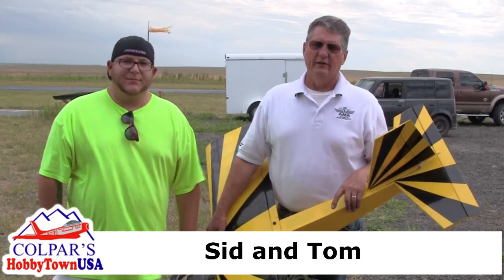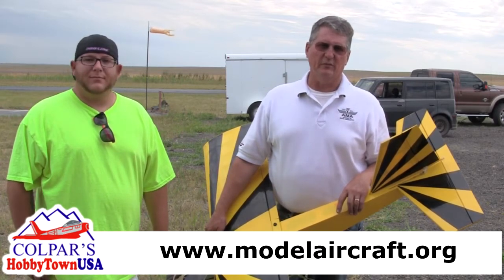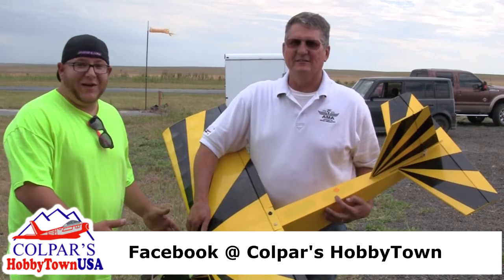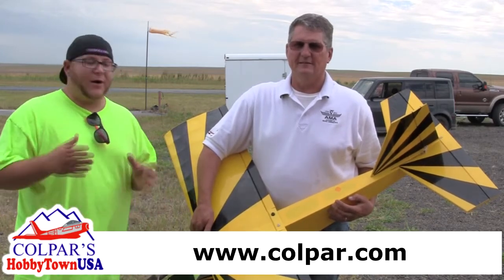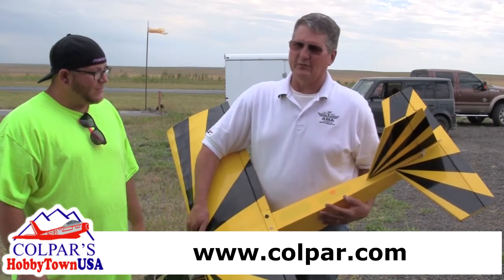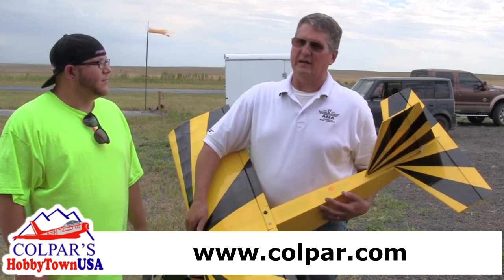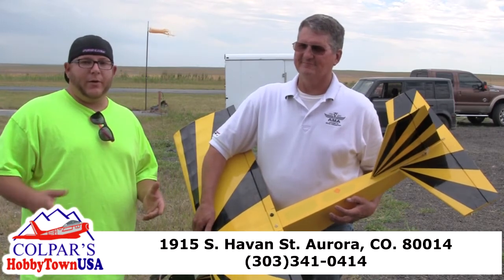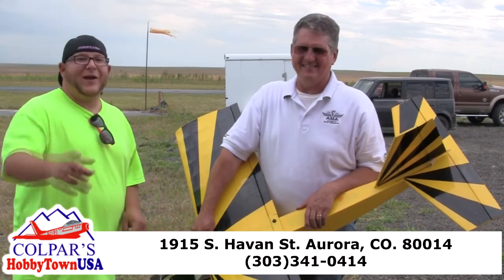Flying with Tom Neff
We are doing a full series on flying. We are having Tom Neff president of the Airpark Elite Radio Control Flying Club show us the ropes.

1915 S. Havana St. Aurora, CO. 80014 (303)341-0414
3355 S. Wadsworth Blvd. Lakewood, CO. 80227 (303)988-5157